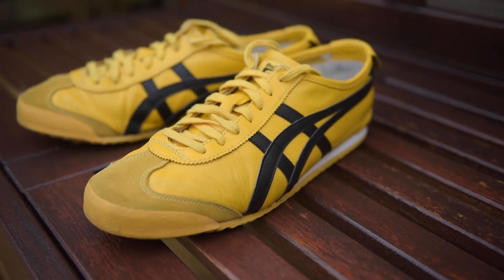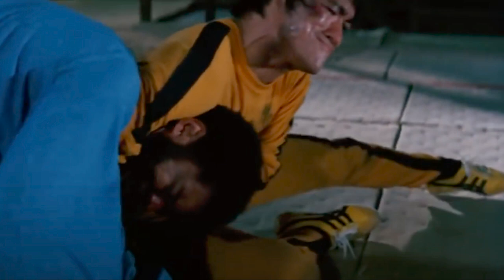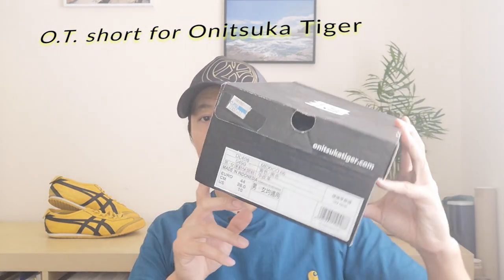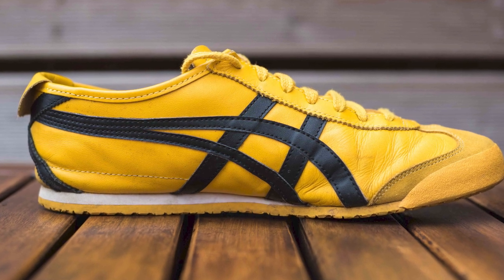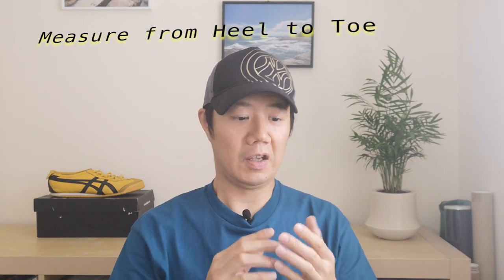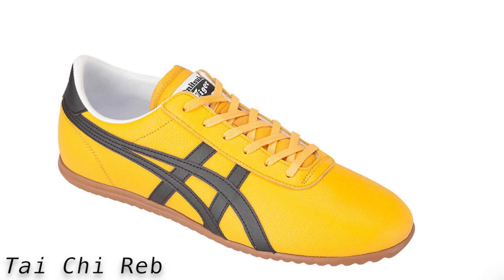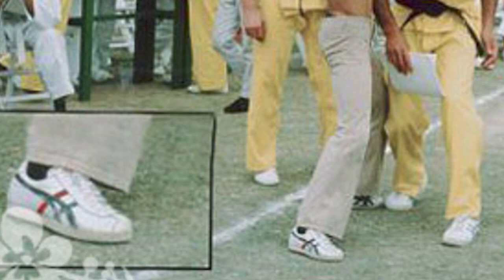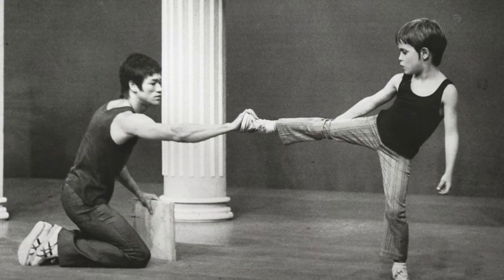Onitsuka Tiger Mexico 66 Yellow & Black (Bruce Lee) Review w/ On-Foot, Lace Swap & Resell prediction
Onitsuka Tiger Mexico 66 - Yellow & Black (2017)
DL408-0490
Released 2017